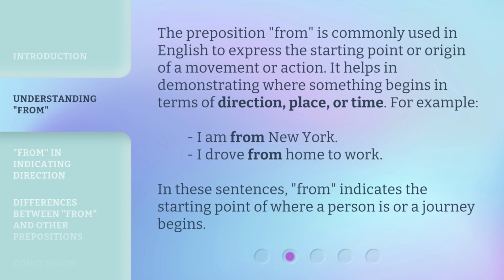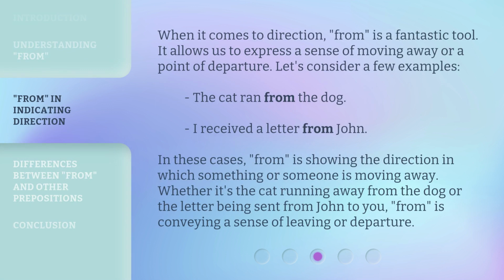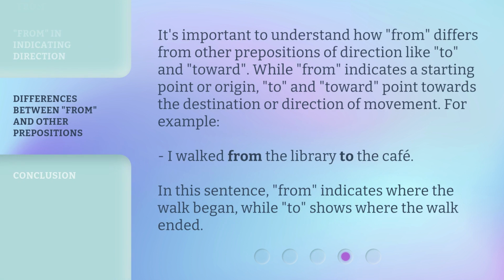From Here to There: Mastering the Preposition "From"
Mastering the Preposition "From": Understanding Direction in English • Learn how to use the preposition "from" to indicate direction and starting points in English. This concise video tutorial covers everything you need to know about using "from" in your sentences, with clear examples and explanations. Whether you're a beginner or an advanced English learner, mastering "from" is an essential step towards fluency.

00:00 • Introduction - From Here to There: Mastering the Preposition "From"
00:32 • Understanding "From"
01:02 • "From" in Indicating Direction
01:37 • Differences Between "From" and Other Prepositions